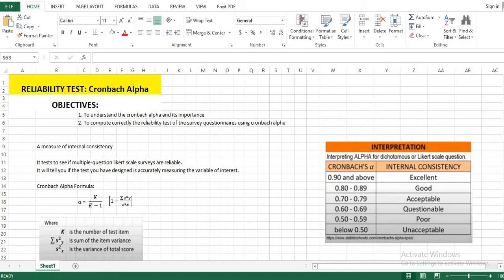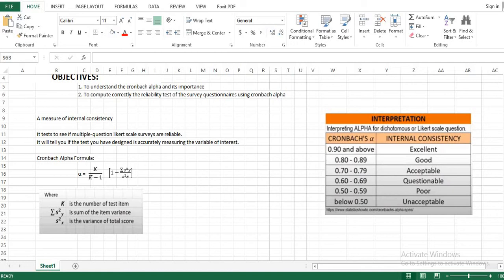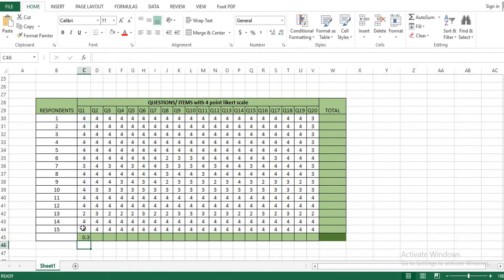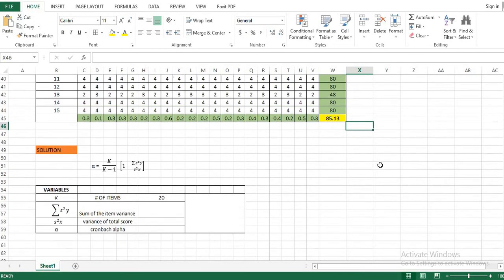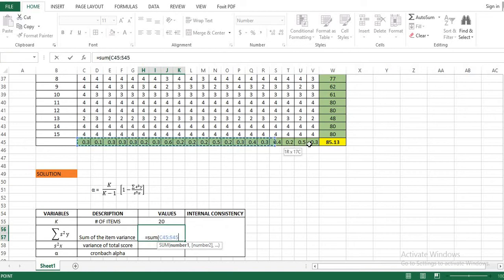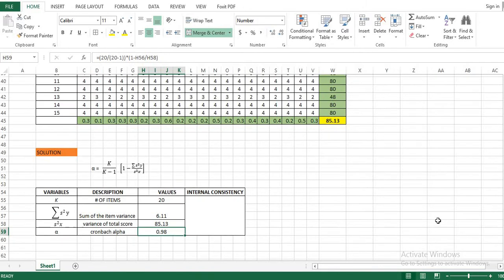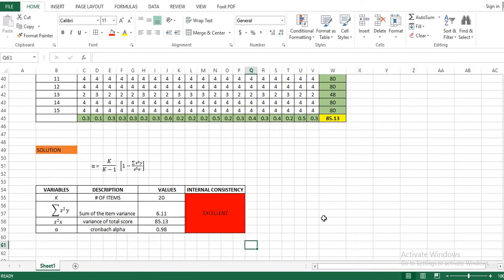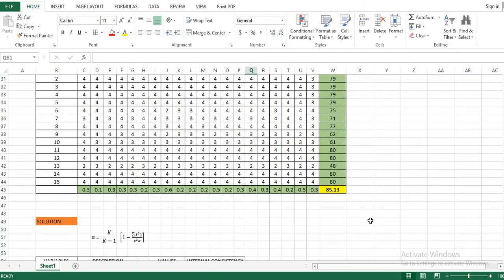Reliability Test: Cronbach alpha